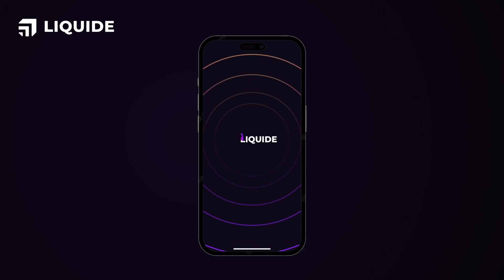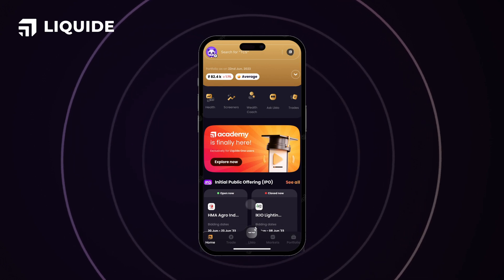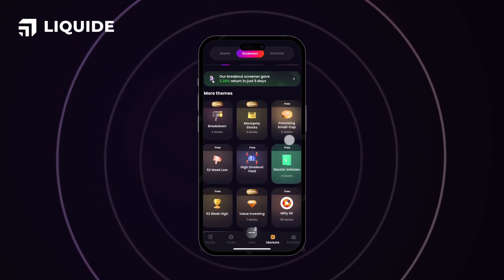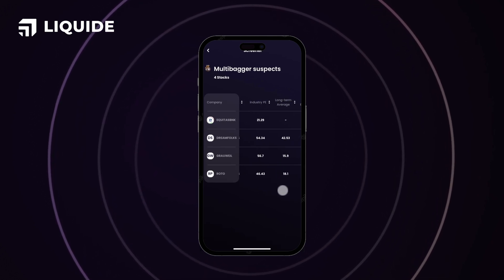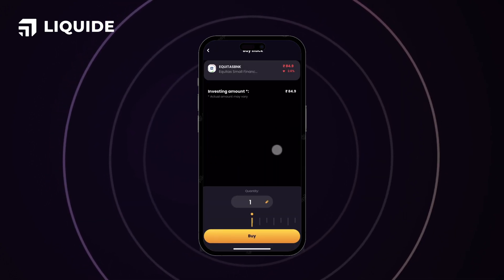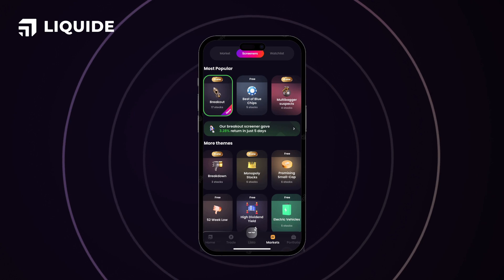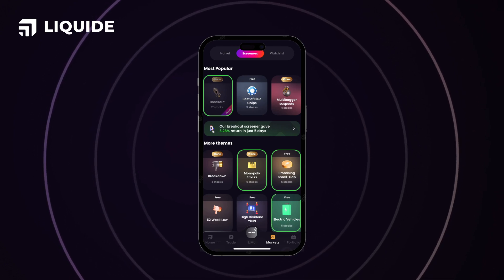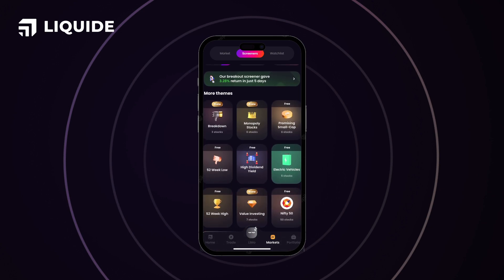How to access Screeners?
Liquide- A powerhouse of information and guidance which will help you make informed stock investment decisions.

Find top stocks, analyse your portfolio, power up your research with stock screeners, get access to AI-powered stock reports, learn from the experts at Liquide Academy and invest with confidence through your existing broker account on Liquide!

Screeners are designed to help investors and traders filter out stocks based on specific criteria with a lot of research and analysis. Our screeners are themed across various themes, from daily breakout stocks to promising small caps, monopoly stocks, and sector-specific stocks like EV stocks etc.

Here's how you can access Screeners on Liquide-
1. Head to the Liquide App
2. Click on Screeners on the home screen & access any screener you wish to!

Investments in securities market are subject to market risks. Read all the related documents carefully before investing

The securities quoted are for illustration only and are not recommendatory

Registration granted by SEBI, enlistment on BSE and certification from National Institute of Securities Markets (NISM) in no way guarantee performance of the intermediary or provide any assurance of returns to investors

Liquide Solutions Pvt Ltd
Address- T12 H No 2407 AMNORA PARK TOWN, KHARDI BY PASS RO HADAPSAR PUNE, PUNE, MAHARASHTRA, 411028
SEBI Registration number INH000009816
BSE ID 5582
CIN U72200PN2021PTC204829